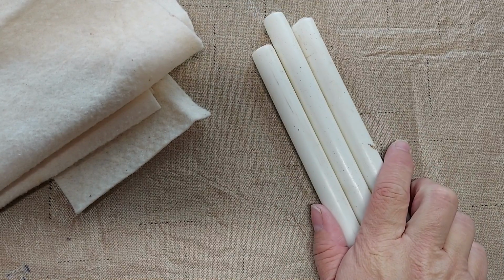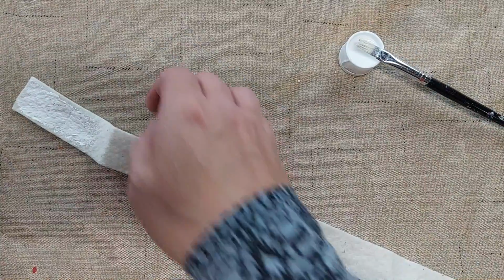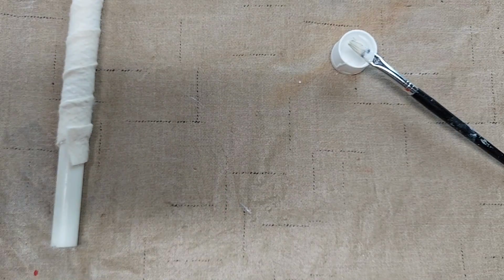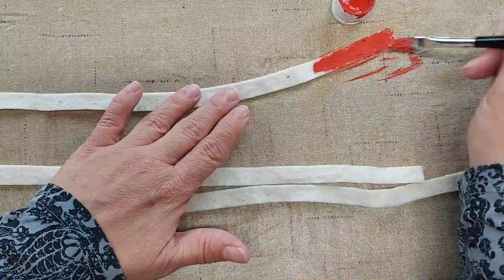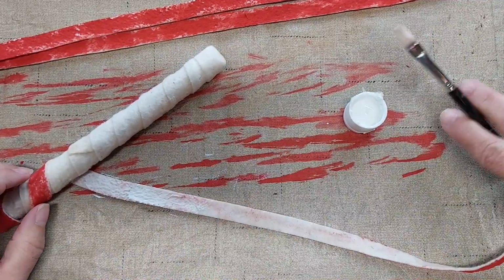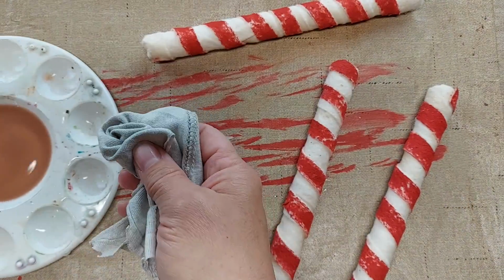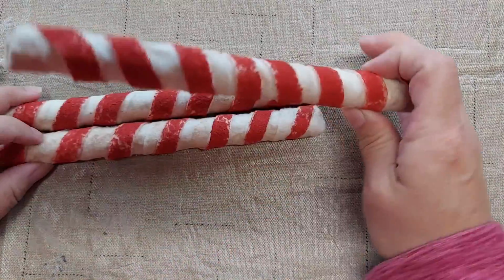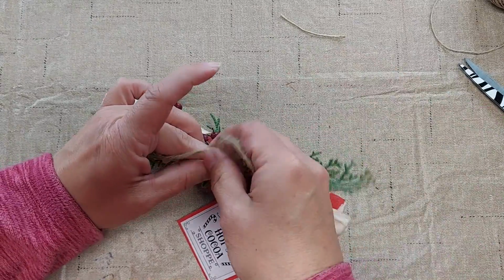Primitive Peppermint Sticks Tutorial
In this tutorial, I made these prim peppermint sticks with some plumbing tubing, cotton batting, and paint. See how easy the peppermint sticks are to make!

**Resources:
Warm & Natural Batting
Red Paint
Mod Podge
Brown Paint
Candy Cane Sign